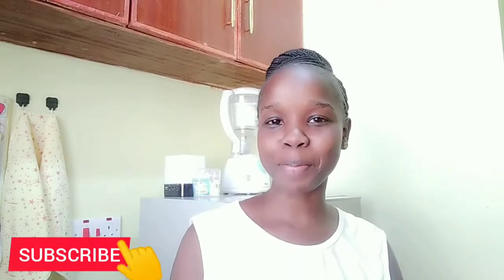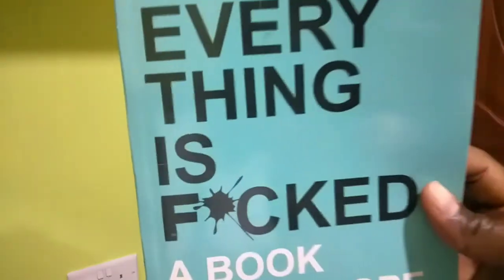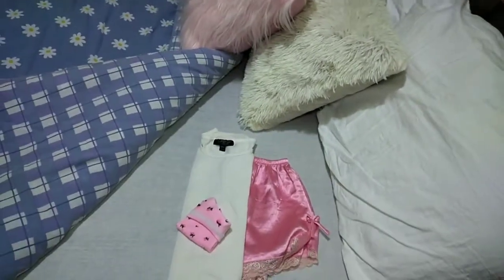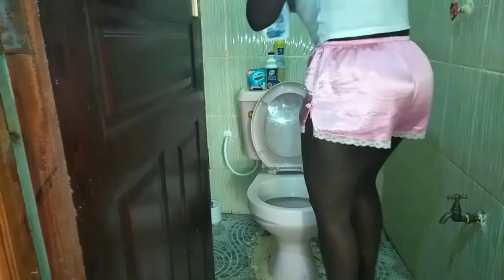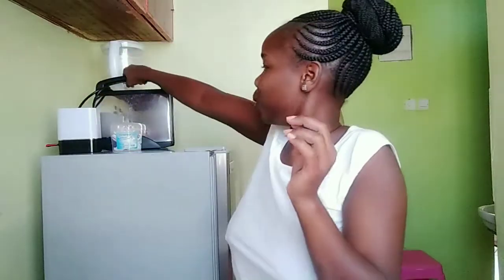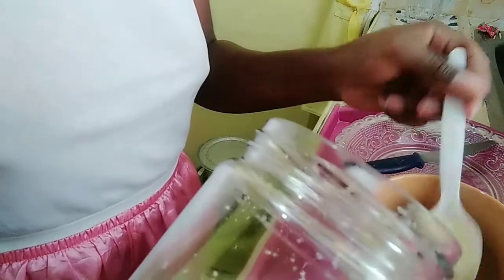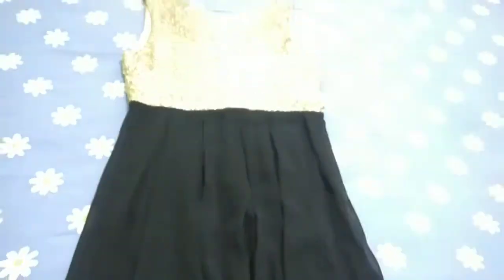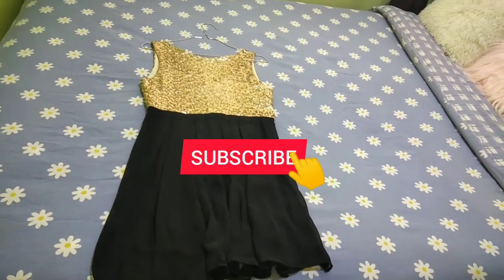MY PRODUCTIVE MORNING ROUTINE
Hey beautiful people 😊 Today I'm showing you my updated morning routine which has been more productive compared to not having a consistent one..Hope you guys find it helpful & enjoy ❤️